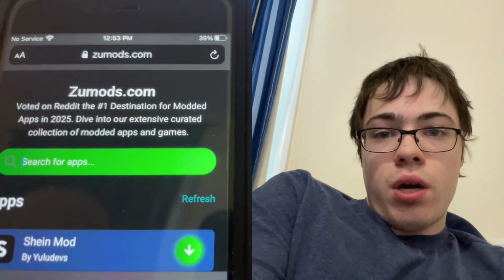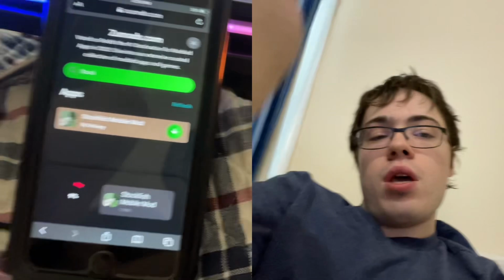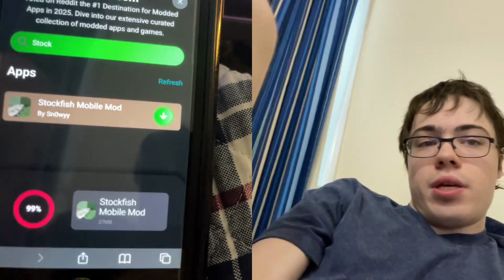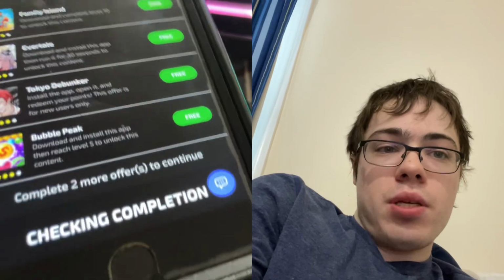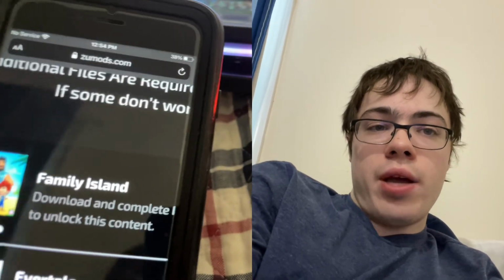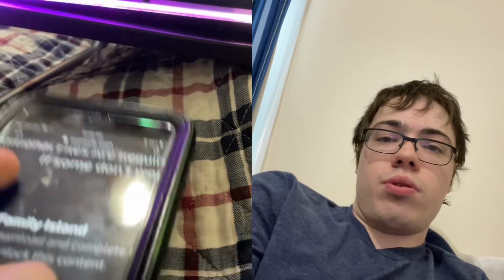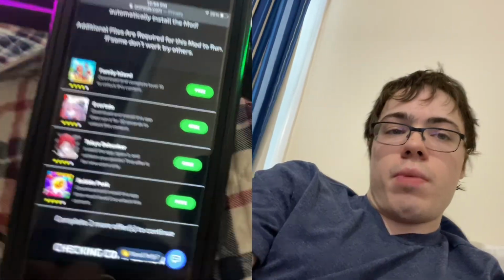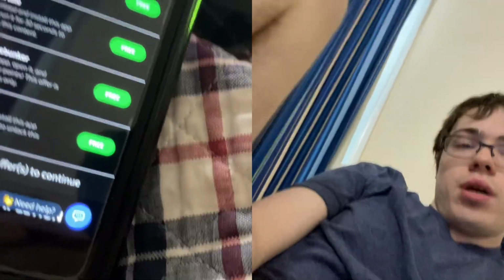How to download stockfish app for IOS (Quick and Easy 2025)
How to download stockfish app for IOS | Chess tutorials

In this tutorial I show you the best way on how to  download stockfish app for IOS. The first thing you need to do is to go to the apple app store and download smallfish chess for stockfish. When this is done you open the app and start to use the stockfish chess engine for IOS. I hope you enjoyed this tutorial on how to download stockfish app for IOS